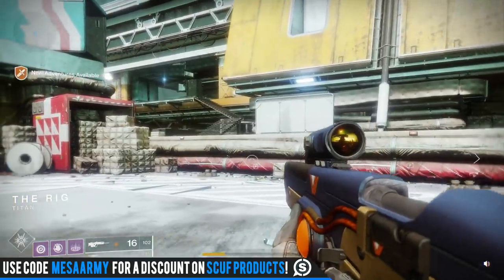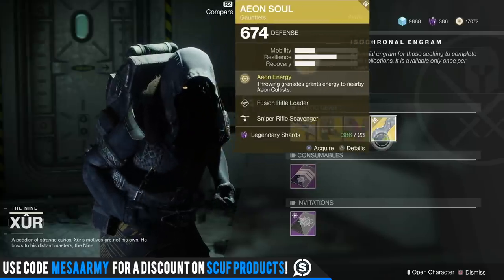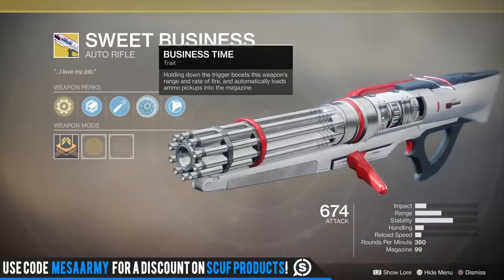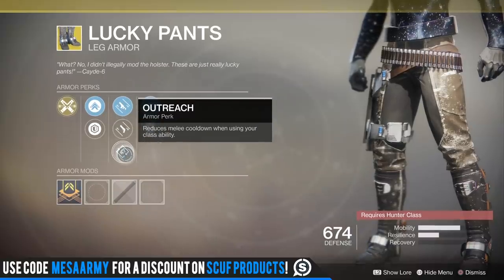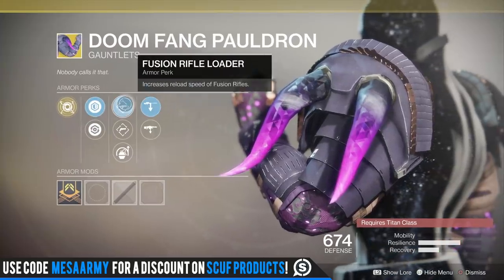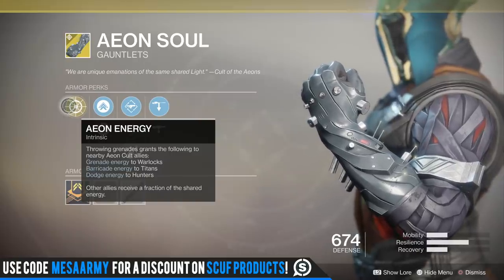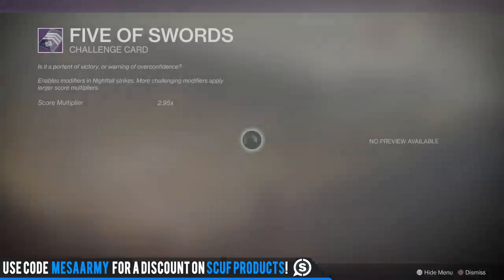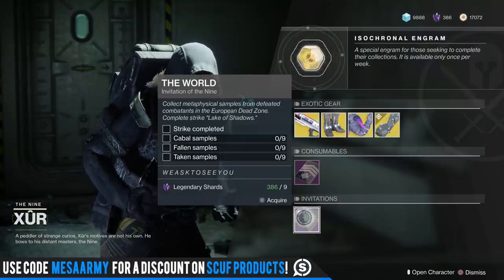Destiny 2. XUR NEW EXOTIC LOOT & BOUNTY! Xur Location, Exotics, & Invitation. Where is Xur 4–26-2019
✅Join my PS4 Destiny FaceBook Group!

Destiny 2 Forsaken Xur Location & Exotic Random Rolls. April 26,2019. Where is Xur 4–26-2019? In Destiny 2, Xur comes to a random location to sell an exotic weapon and exotic armor pieces with exotic random rolls. Xur also brings bounties called “Invitation Of The Nine”. Xur arrives at reset on Friday and leaves at reset on Tuesday. Destiny 2 Xur Today.

for daily Destiny 2 updates!

Music with permission:
CDK-Once Again